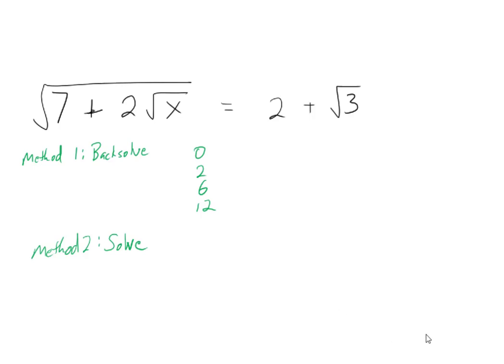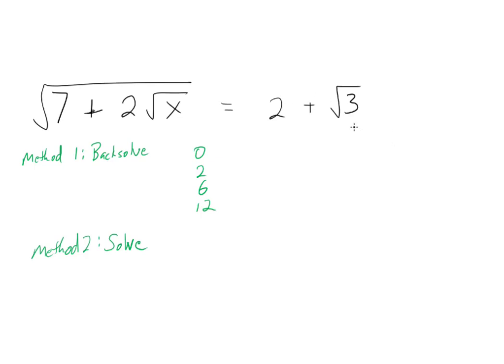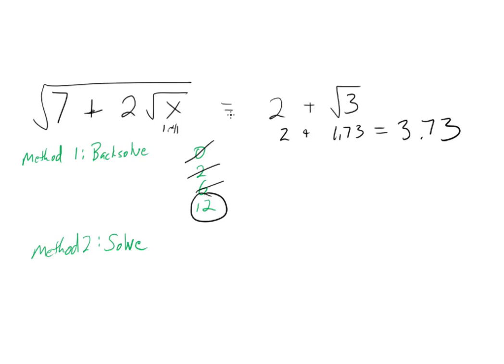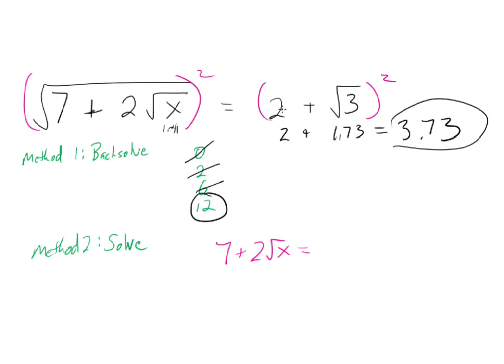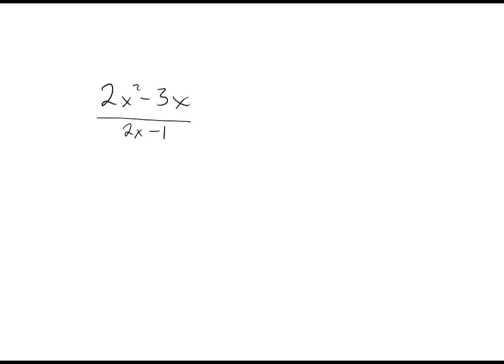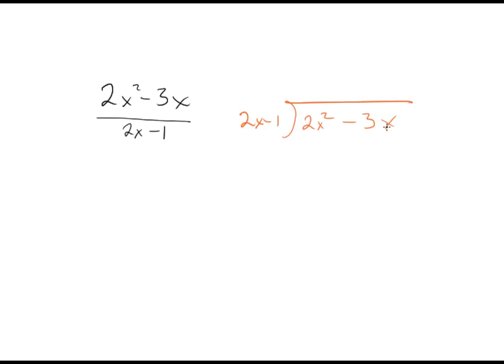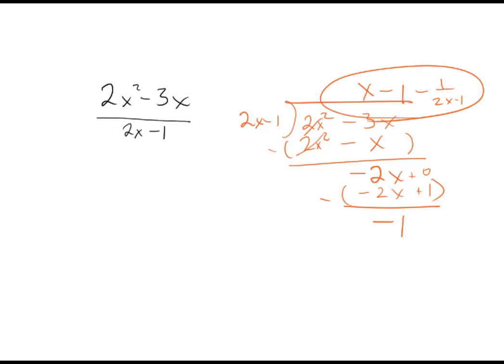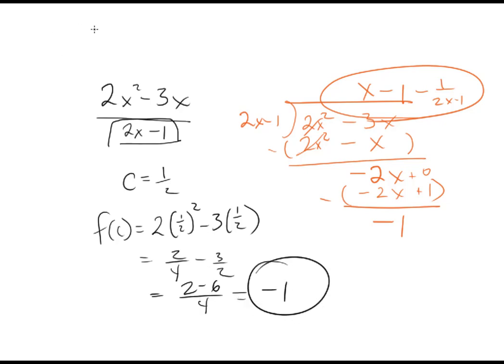TP1 Q814-15 NC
Table of Contents:

00:00 - Q14 NC
02:55 - Q15 NC